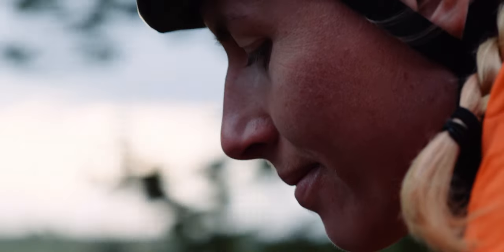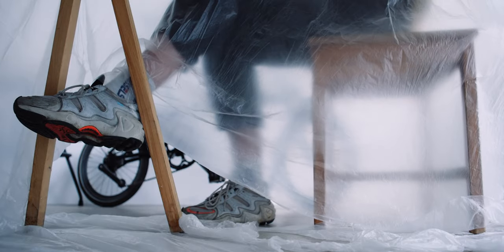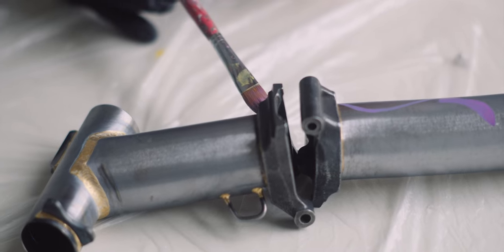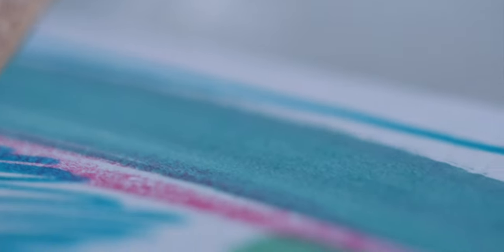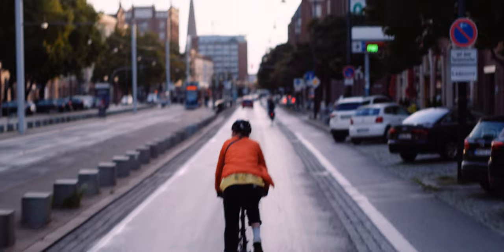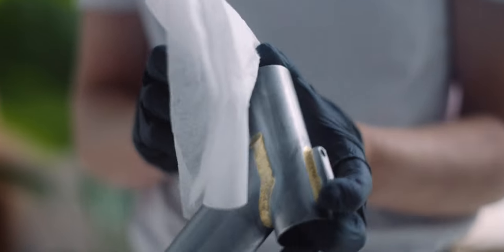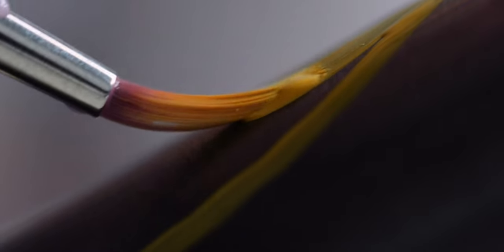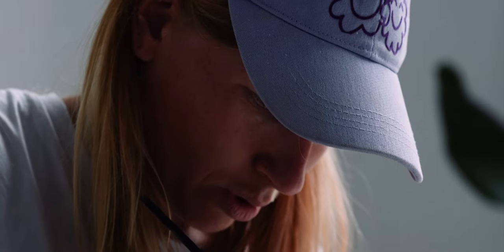Brompton x I.DRAW.ON.BIKES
We are teaming up with the German artist Jule Borths for the opening of our Brompton Junction Berlin in Spring 2024.

Having worked on several projects with Jule before, she has hand-painted two bikes for us in her very own style to celebrate the opening of the Berlin Junction in Spring 2024. It’s the first Junction in Germany's capital; a city full of creativity, music and all kinds of subcultures. That’s why it feels pertinent to celebrate our new Brompton store by collaborating with an unbelievable creative and talented and local German artist like Jule.

“Brompton and I have been working together on different projects. Brompton changed the way I travel; I can take my bike on trains, and I don't have to deal with public transportation. Brompton have trusted my creative decisions which feels great and makes me feel welcomed by the cycling community. They’re a whole bunch of great people that make me feel I'm part of something - a family.”

Her design is inspired by the abstract paintings of Hilma af Klint and her ideas flow in a very abstract way. Here she talks more about the creative route that led her to the design of the bikes and the resulting hand painted P Lines; there are two in existence and you can win one of them by entering the competition below. Make sure you keep an eye out for the winner at the opening of the Berlin Junction.

Head to our website to find out more about the collaboration with Jule.